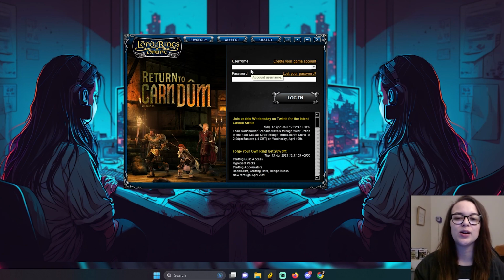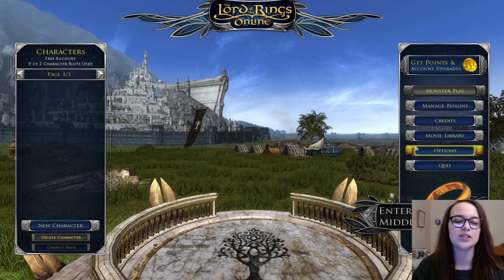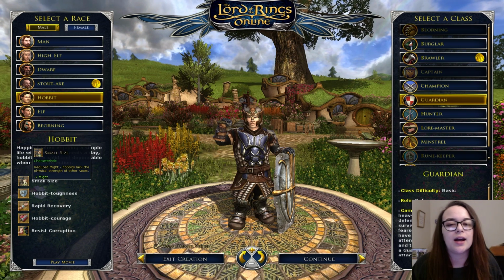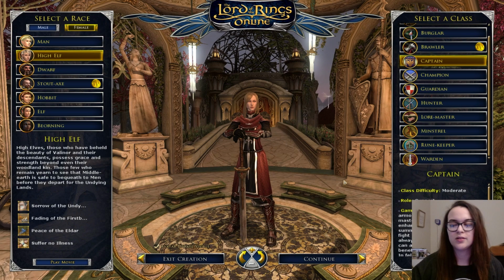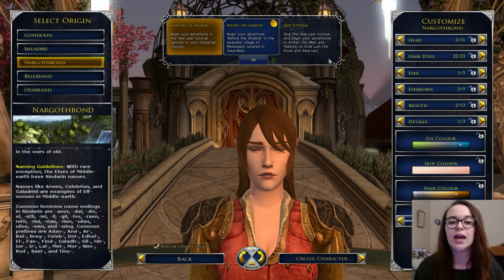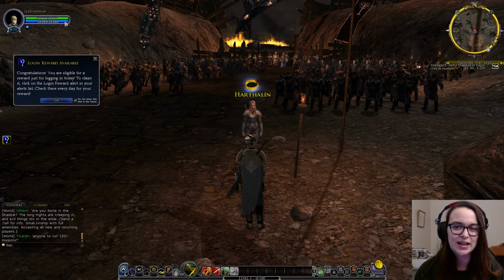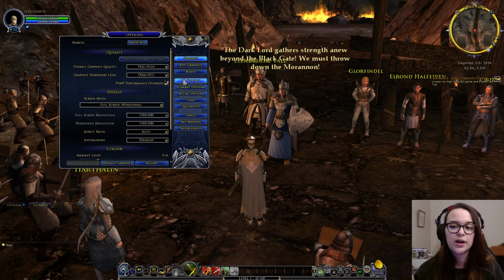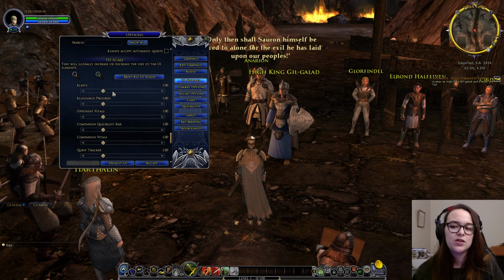Lord of the Rings Online Beginner’s Guide 2023 | Walkthrough the Download Process & Game Tutorial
For any new players or those thinking about starting Lord of the Rings Online, an amazing RPG MMO, but don't know where to start... follow this guide! This is a step-by-step walkthrough and guide of downloading LOTRO, following the tutorial, and some more basics to make sure your setup is good!

All music you hear from stream comes from Pretzel Rocks ❤️

Timestamps:
0:00-Intro
0:44- How to Download
1:16- Launcher
2:57- Server Selection
4:15 - Game Settings & Character Creation
10:58- Tutorial Phase & UI
13:31- Character & Skills Panel
15:00- Map & Alerts
16:20- Quest Pickup & Descriptions
17:38- UI Changes
18:34- Enjoy the Game
18:58- Final Remarks